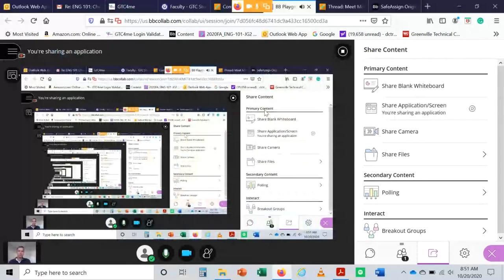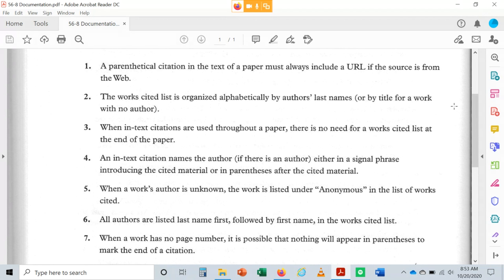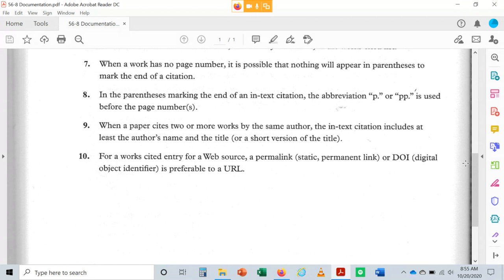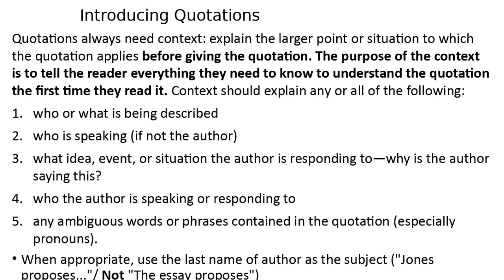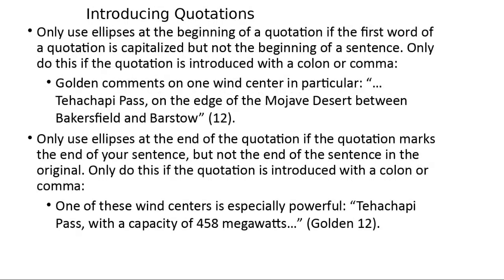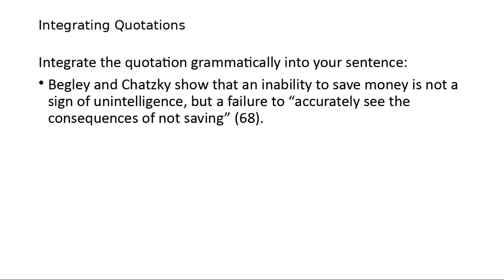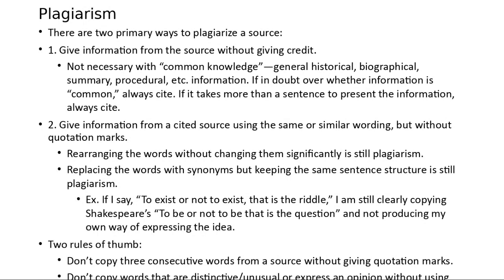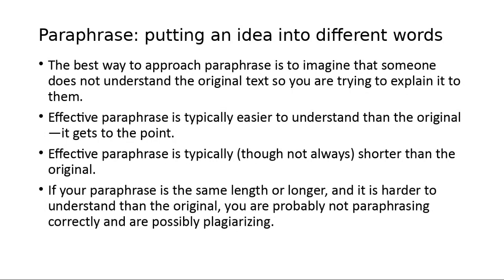quotations and plagiarism